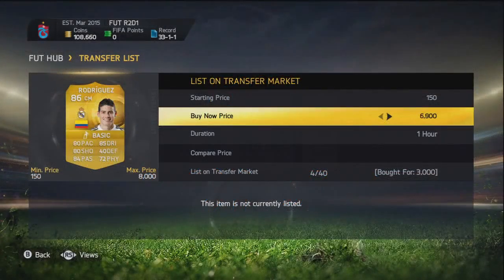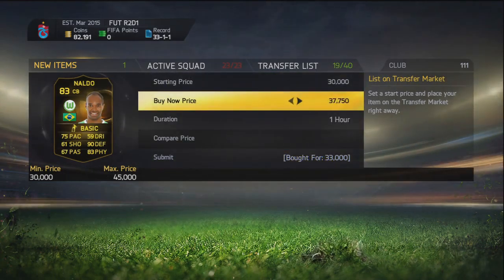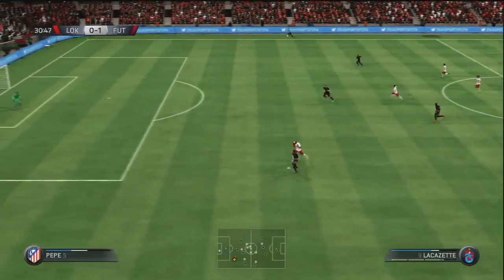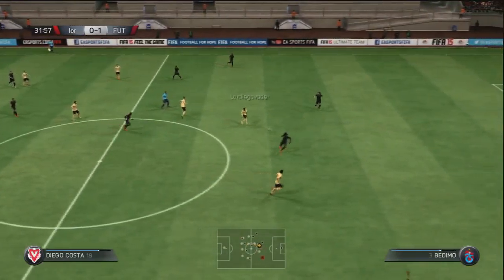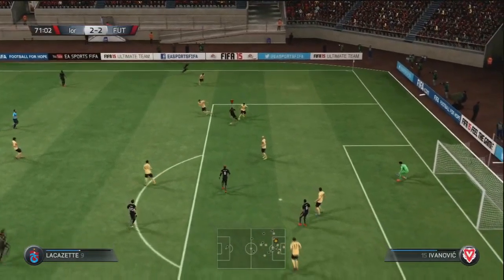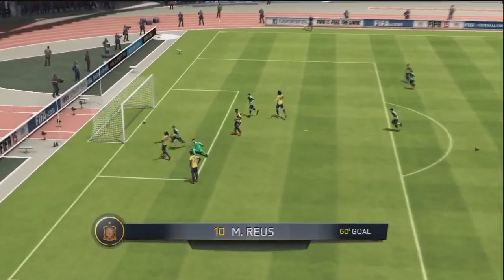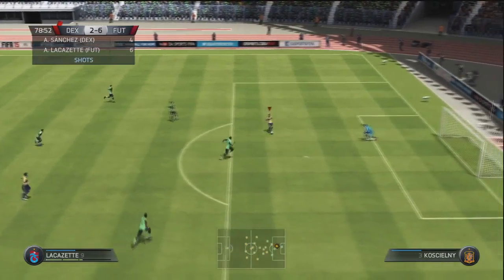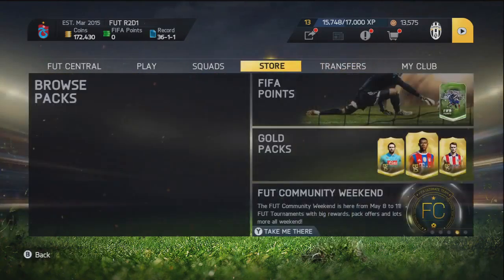FIFA ULTIMATE TEAM R2D1 #13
TRADING WITH PRICE CAPS
FIFA ULTIMATE TEAM ROAD TO DIVISION ONE
FIFA ULTIMATE TEAM TRADING
FIFA ROAD TO DIVISION ONE
HOW TO MAKE COINS ON FIFA